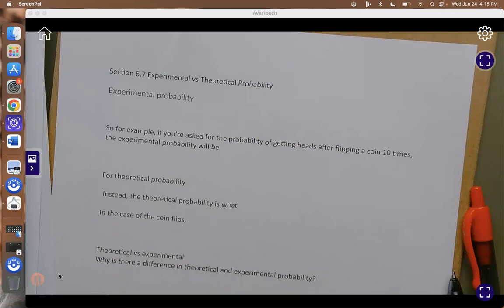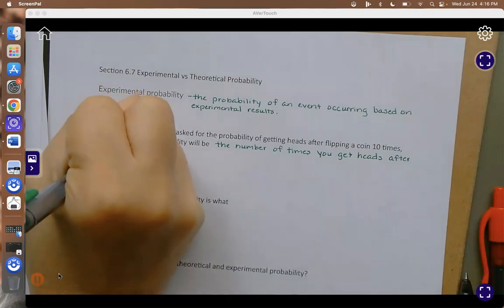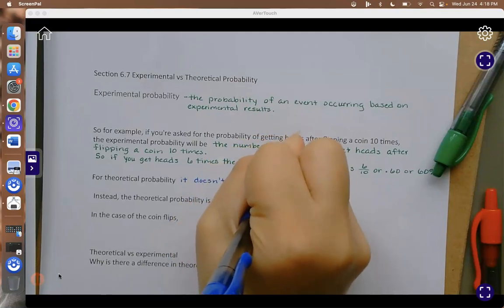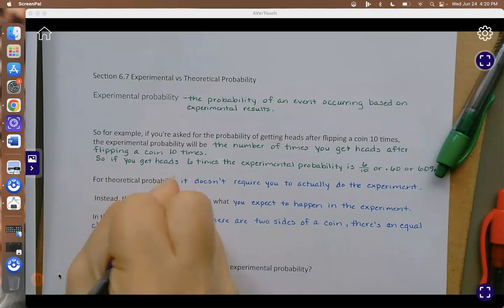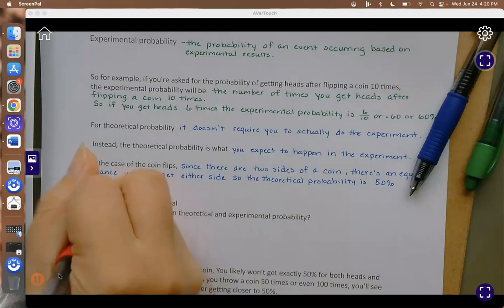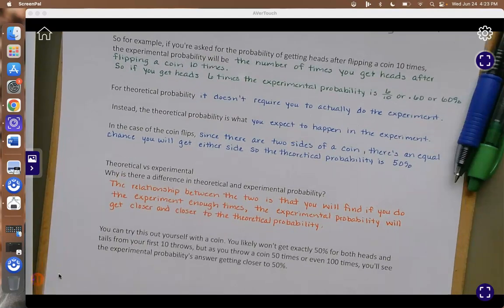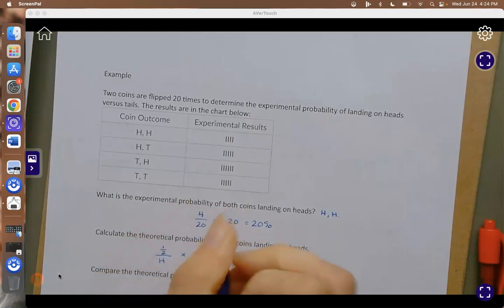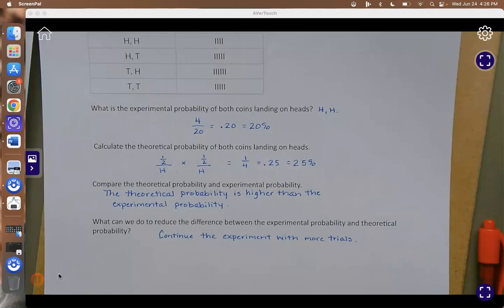Discrete Section 6.7